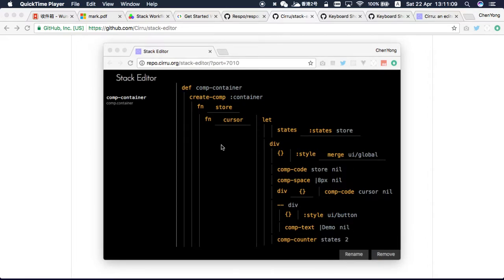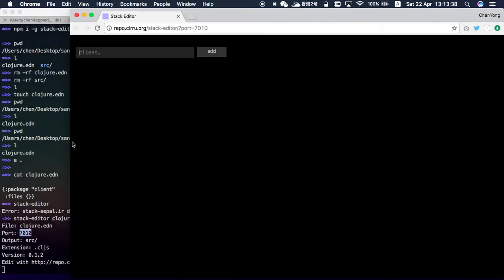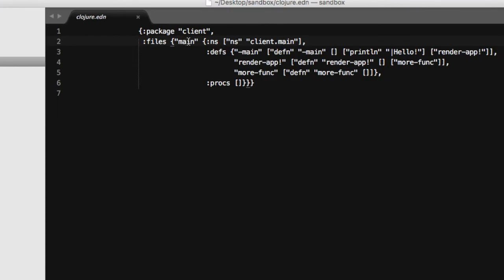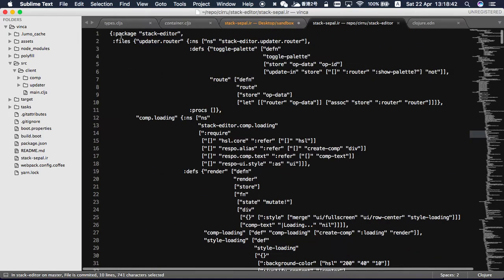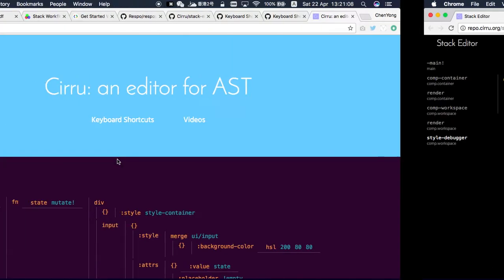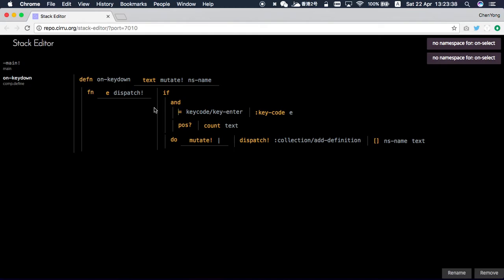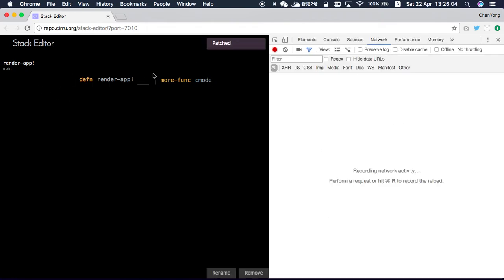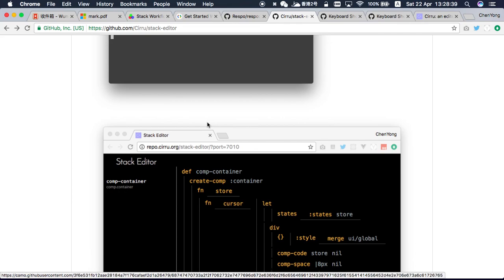Quick Start for Stack Editor